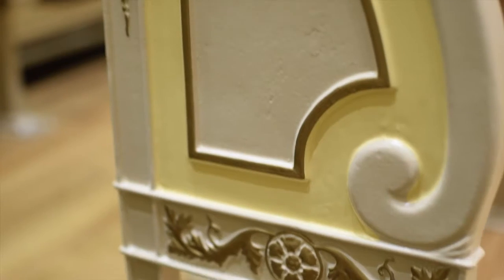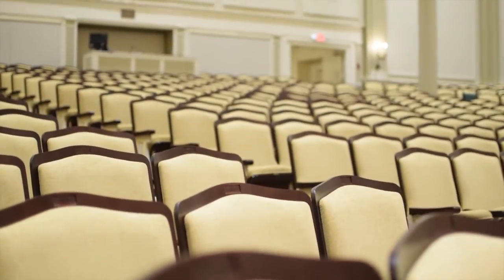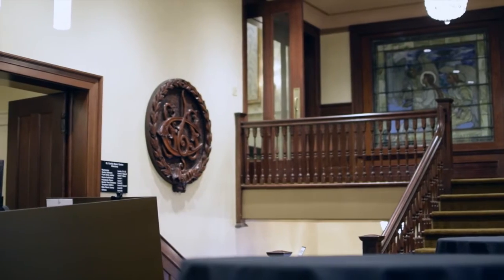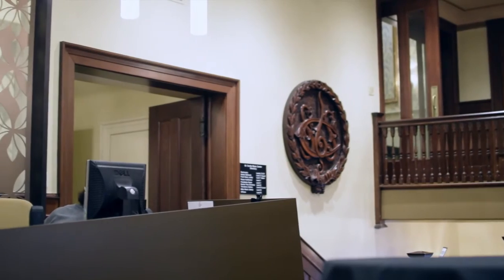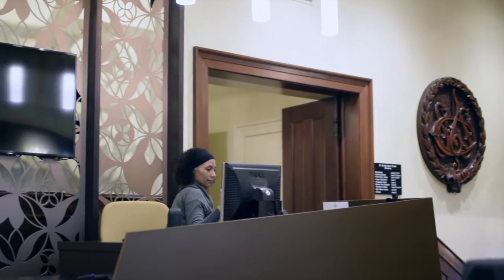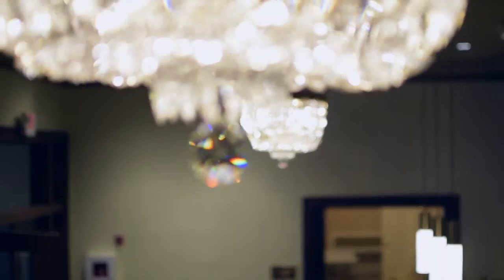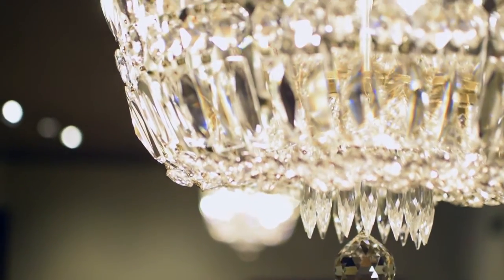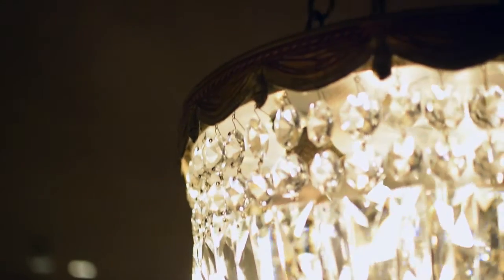St Cecilia Music Center: A Tour of the Renovated Concert Hall (November 2016)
Story at LocalSpins.com: Cathy Holbrook, executive director of Grand Rapids' historic St. Cecilia Music Center, describes some of the upgrades as part of a 2016 facelift to the building. Video by David Specht of Local Spins.